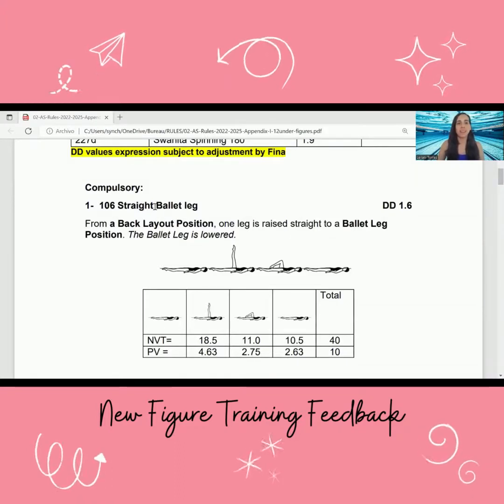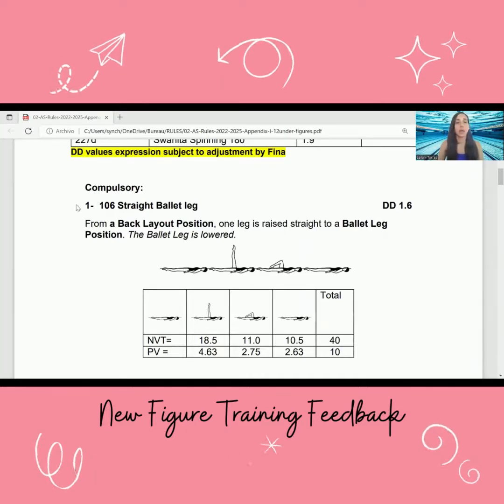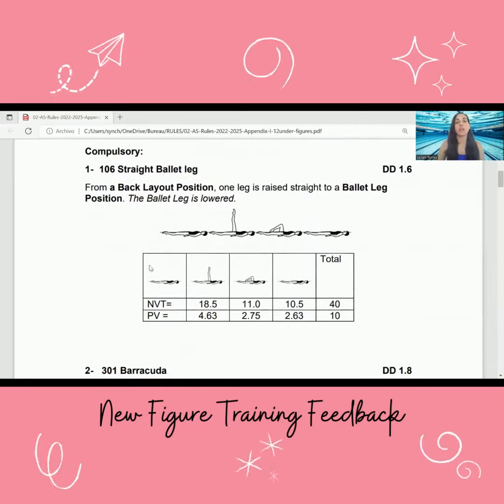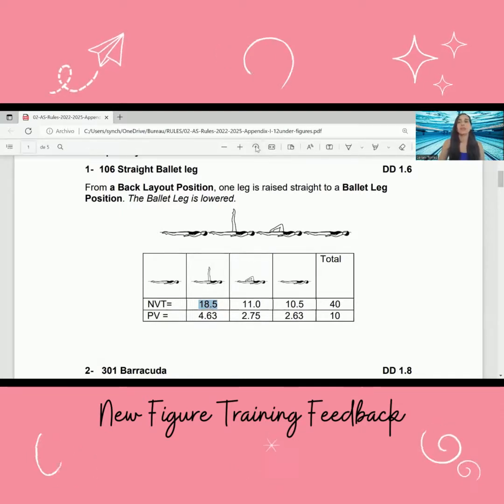New Figures Training Tips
New Rule Book is Not Totally OUT, so, this is Unofficial Information, but I want you to begin training with good focus.  In the next days I will be sharing tips on how to focus on working on the new figures.  These are all suggestions of course, but if you like them and find it useful, do me a favor and leave me a comment or share with a friend.
Hope thi helps you!!!  Have a great beginning of the season.
Gracias Bianca por tu ayuda con los videos!